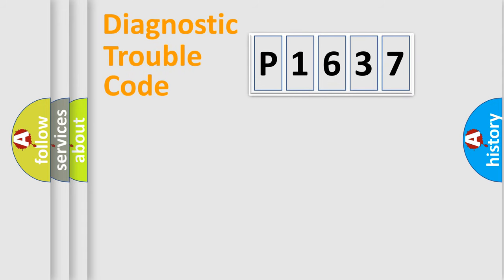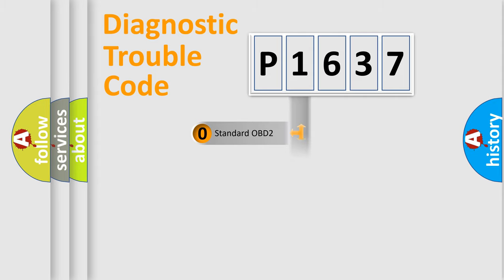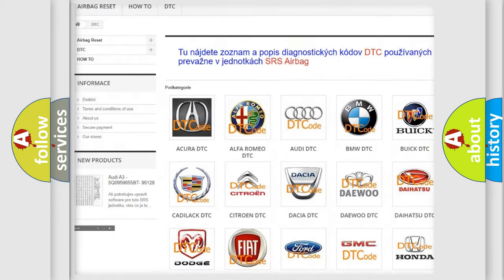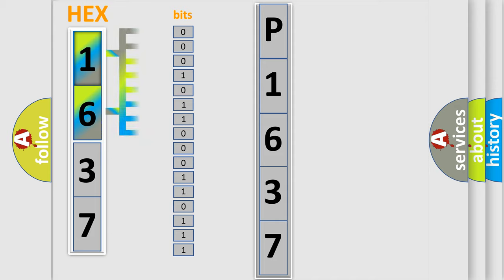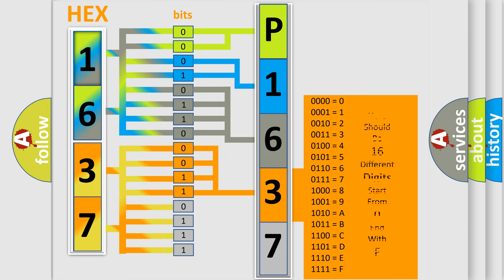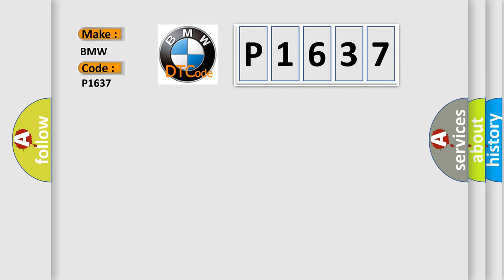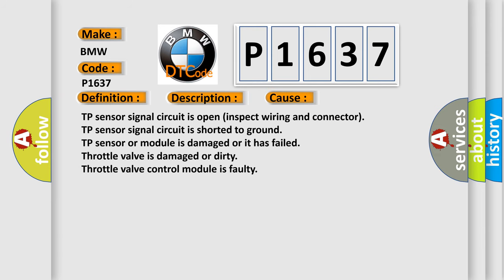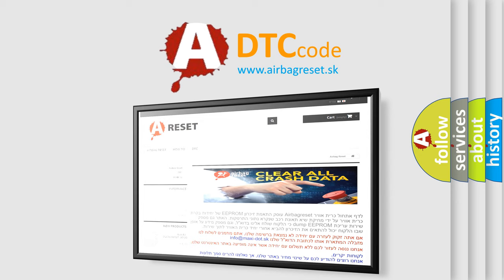DTC BMW P1637 Short Explanation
Contents:
0:21 Basic DTC analysis according to OBD2 protocol standard.
1:48 Insight into programming
2:58 A diagnostically understandable description of the Diagnostic Trouble Code
3:05 Basic error definition

Make
BMW
Code
P1637
Definition
Throttle Valve Position Control, Control Deviation Bank 1
Description
Engine started, and the battery voltage is greater than 7 volts, and the comparison of the throttle valves actual angle to its specified angle is great than 02 seconds and less than 05 seconds greater than a valve calculated from rpm and temperature re
Cause
TP sensor signal circuit is open inspect wiring and connector
TP sensor signal circuit is shorted to ground
TP sensor or module is damaged or it has failed